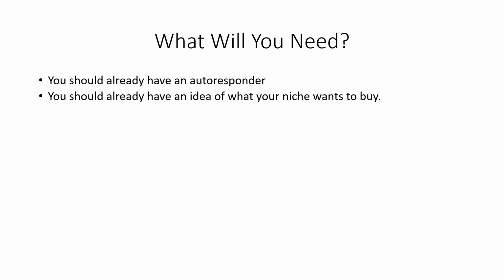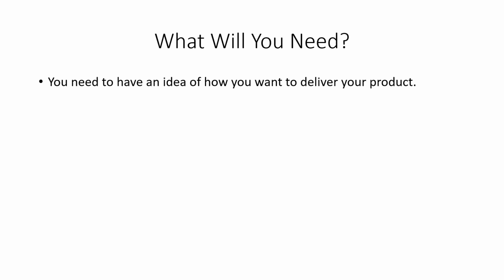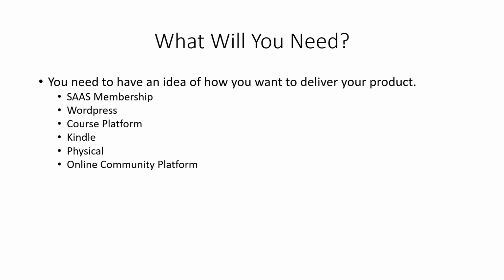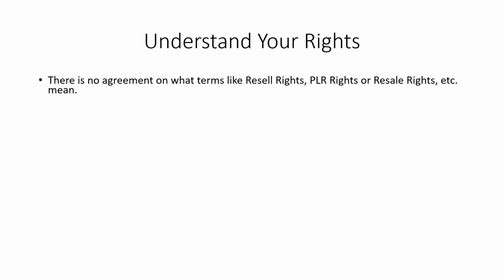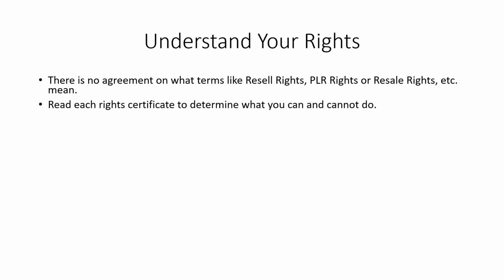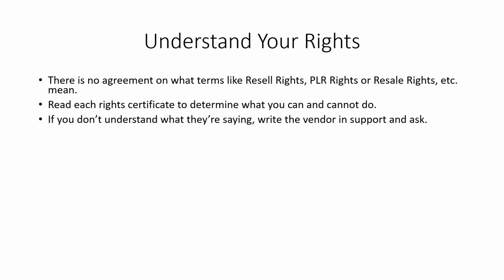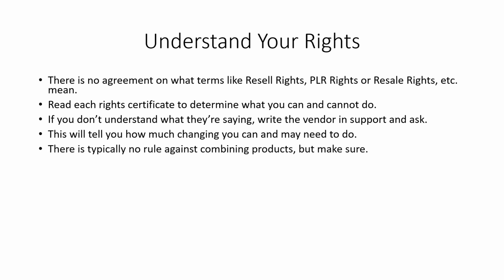How to Set Up Your PLR Video Courses - The PLR Hackathon 2.0 Orientation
Get Streaming Access to Our Free PLR Academy + Our Daily Newsletter, including:
Listen to Our Audio Broadcast Training
Start Your Own Online Community with Circle
How I Keep Myself Informed (Digital Marketer)
What I Use for My YouTube Thumbnails